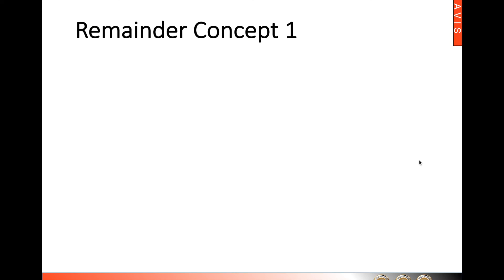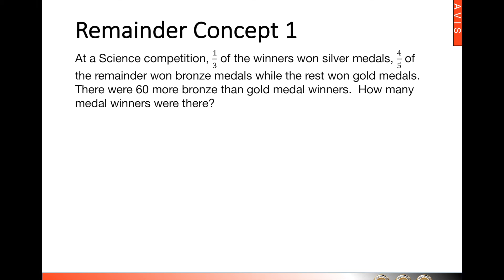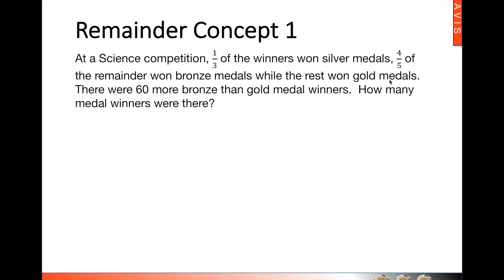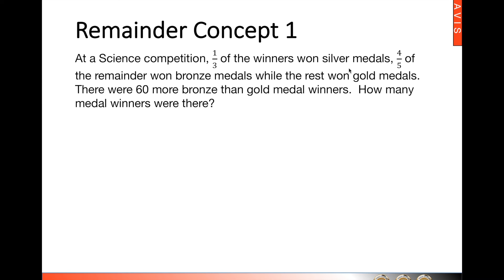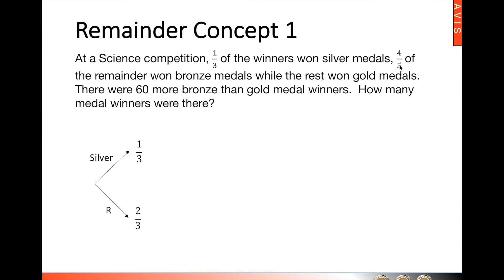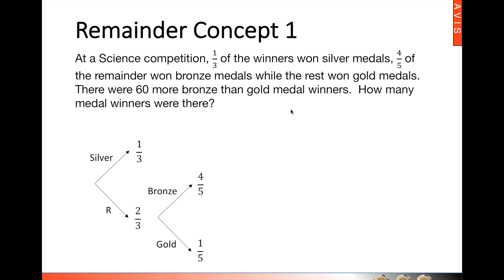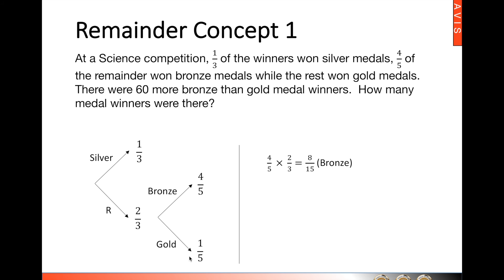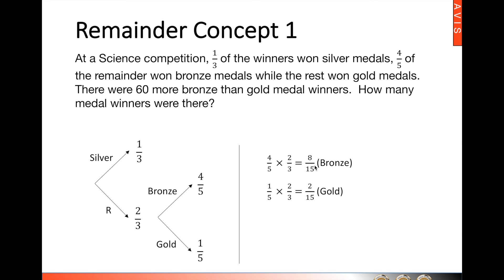Learning Mathematics Heuristics @ Mavis - Remainder Concept 1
Learning Remainder Concept 1 at Mavis